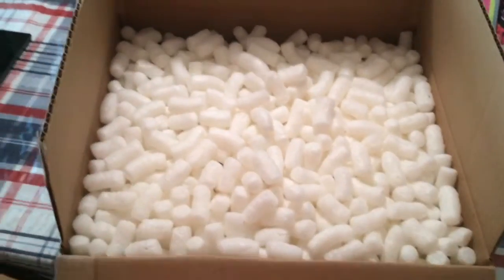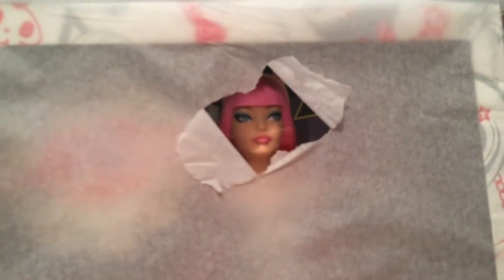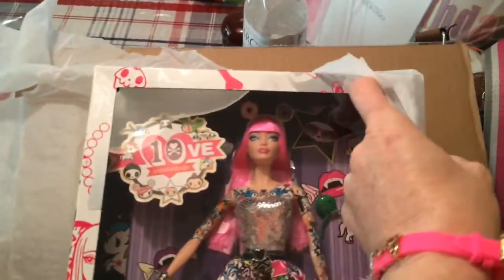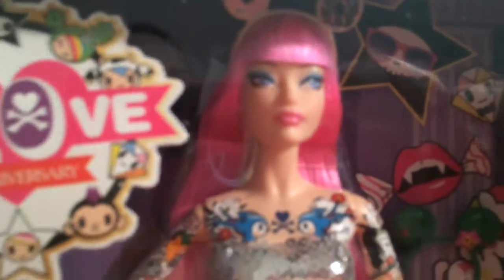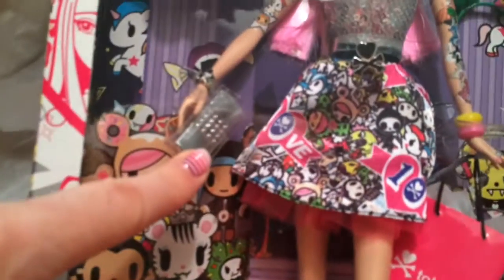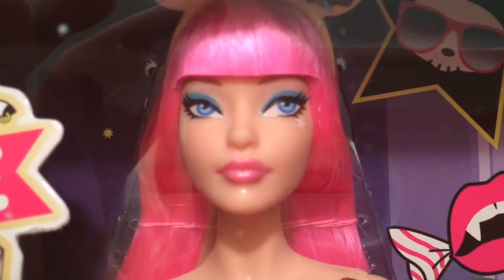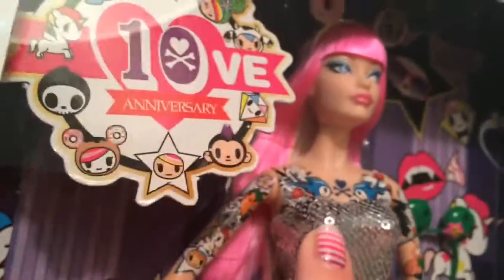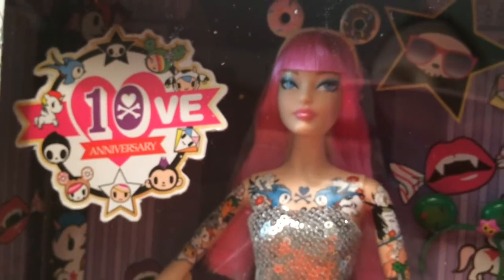Toki Doki barbie 10th anniversary doll Box Opening!!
Yeah I got her, I was in florida when she went on sale 9/1/15. I didn't think I will be able to get her, she is not sold out on Barbie Collectibles site. I was unable to get the purple one fingers crossed I may find one at a store.